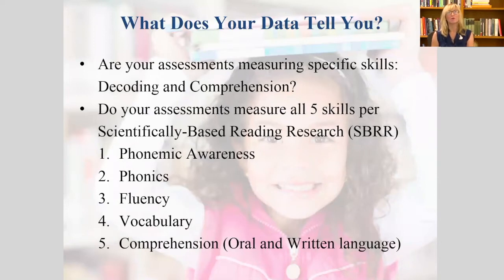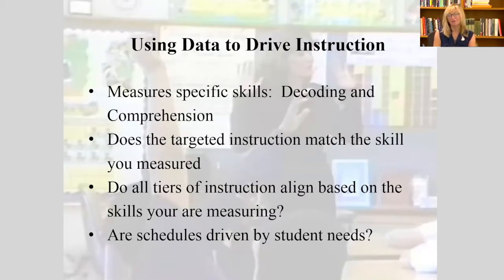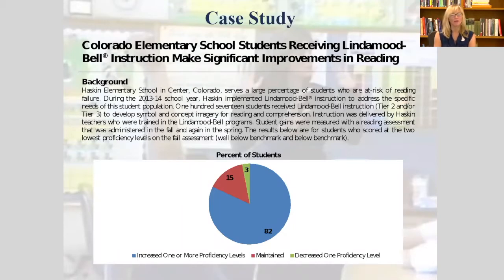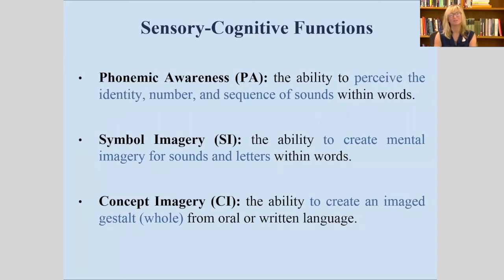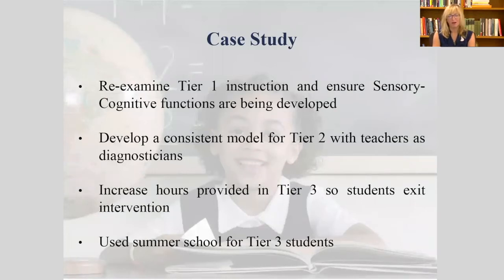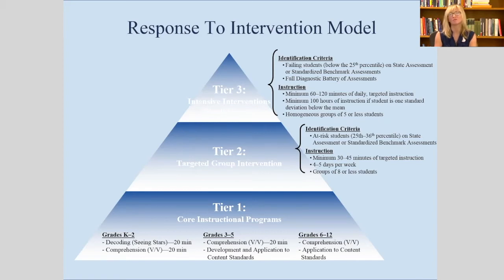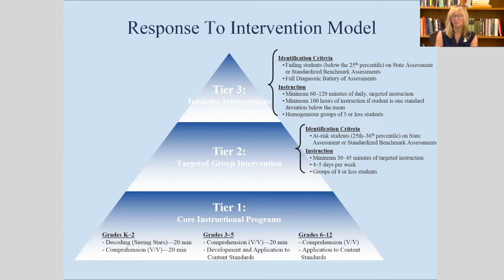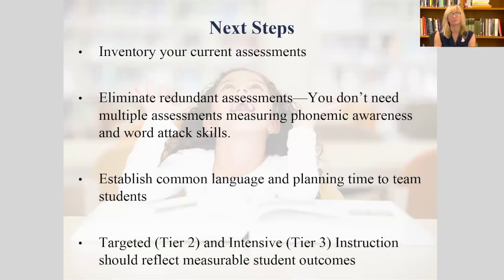Using Data to Drive Personalized Learning in the Classroom [Webinar] | Lindamood-Bell for Schools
Now more than ever, educators are meeting the needs of students who require an alternate learning path or support during their K12 career. In districts with a high level of learner diversity, the impact on resources can become formidable.

This webinar features best practices from a school in Colorado that is making a difference for individual students while making progress in aligning all tiers of instruction. We walk through their process for using benchmark data to drive instructional decisions, and discuss how they overcame challenges in scheduling and managing limited resources.

This presentation is appropriate for administrators, including state, district and school administrators,  staff development coordinators, and lead teachers; this presentation is appropriate for addressing the needs of a  wide variety of populations, including special education, regular education, and English language learners.